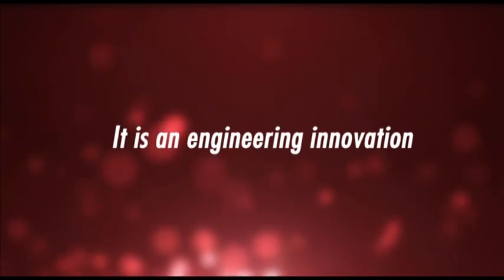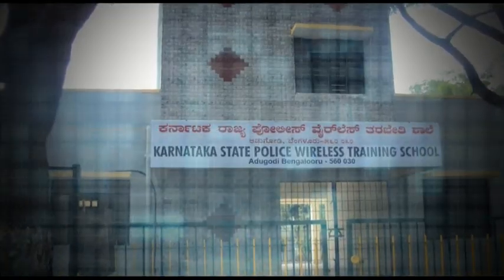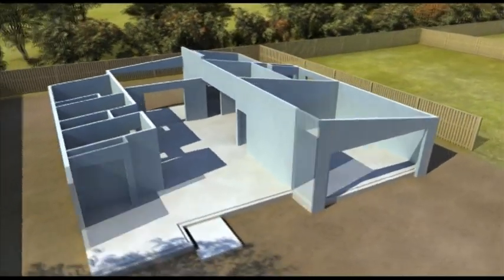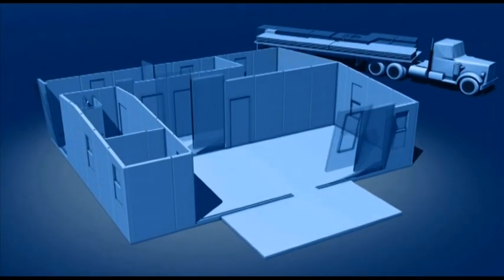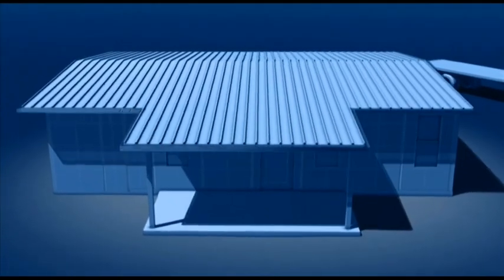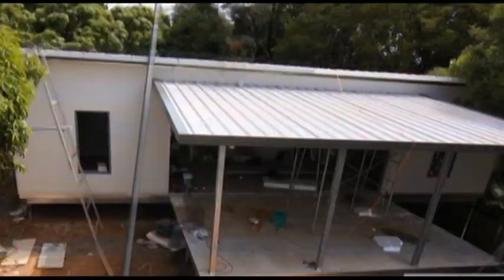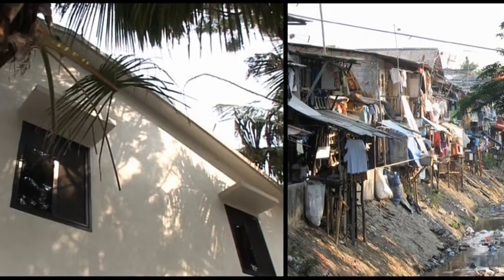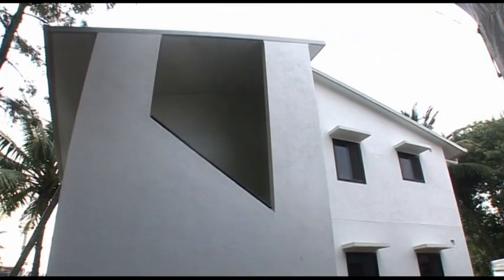Flats built in just 17 days by Karnataka State Police Housing Corporation in Bangalore,India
A Documentary Film demonstrating Fast Track Construction of Model Fire Officer's Flats built in just 17 days!!

An innovative project by KSPHC in collaboration with Pearls MiiHome Australia using India's first ever EPS panel based pre-fab, fast-track technology